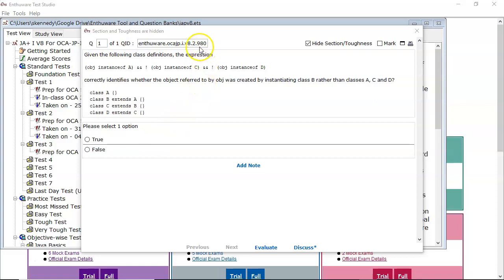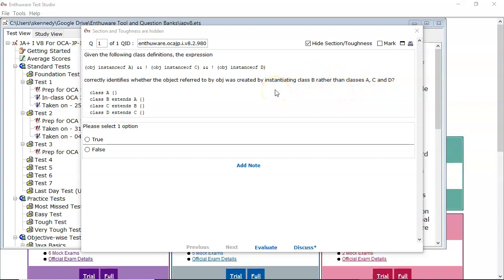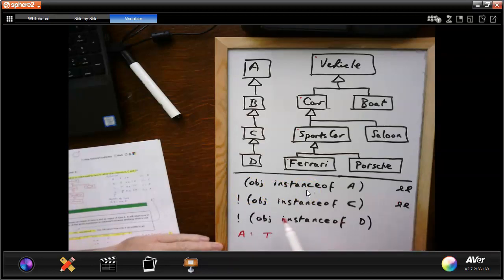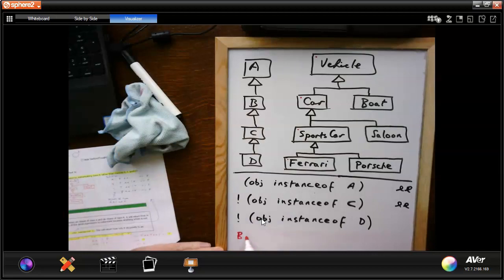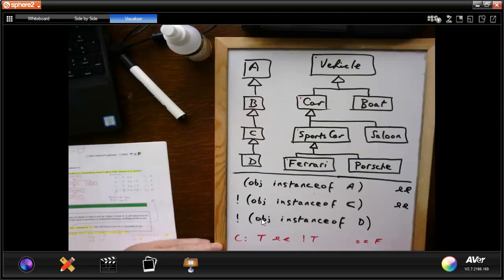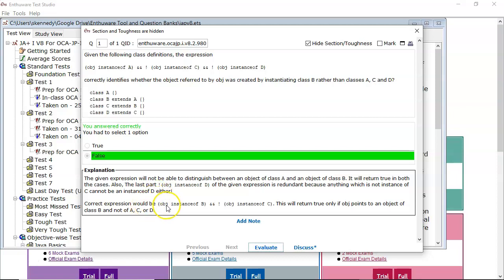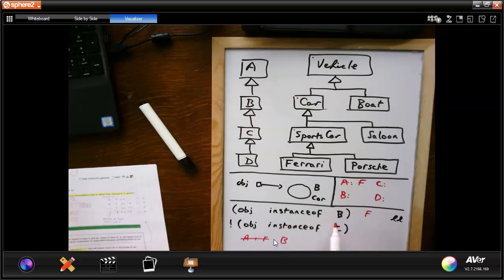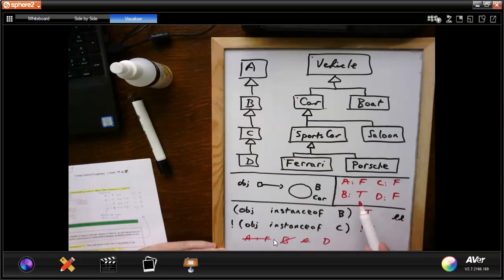Java instanceof Tutorial (enthuware.ocajp.i.v8.2.980)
This is a tutorial explaining, using diagrams, the instanceof operator. The boolean short-circuit operator && is also explained.